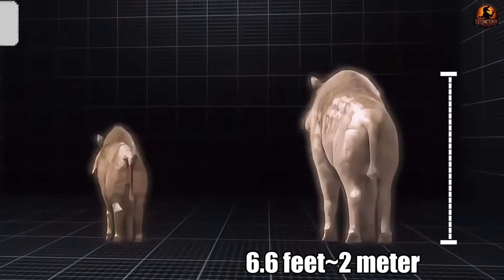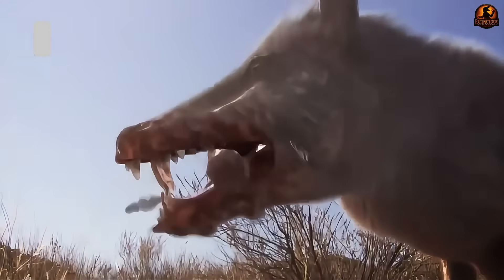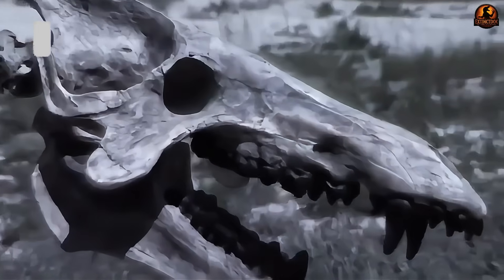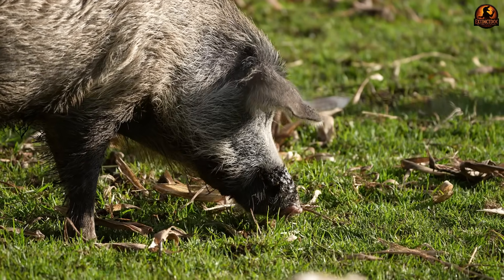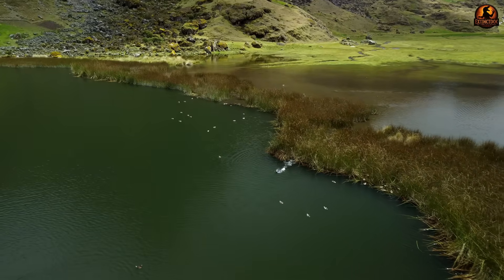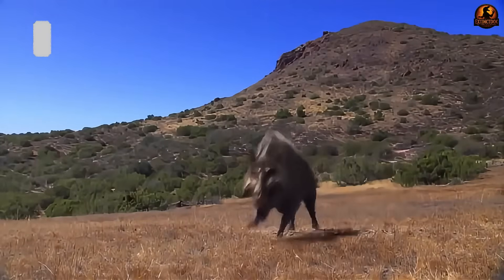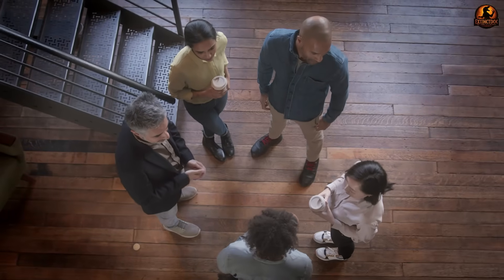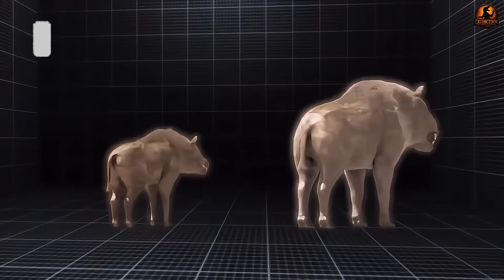How Dangerous Was The Hell Pig? | Scientific Documentary About Daeodon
🐗 DAEODON — THE “TERRIBLE PIG” THAT WASN’T A PIG
Standing over 6 feet tall with a skull nearly a meter long, Daeodon was once thought to be one of the most fearsome predators in prehistoric North America. Known as the “terrible pig,” it roamed the Oligocene–Miocene plains with bone-crushing jaws and a reputation as a ruthless hunter. But new discoveries in jaw mechanics, tooth microwear, and evolutionary genetics have rewritten its story — revealing a far more complex prehistoric creature.

✅ TIMESTAMPS
0:00  Introduction
0:41 The Bone Crushing Giant That Terrorized Ancient America
3:33 The Evolutionary Bombshell That Rewrote Prehistoric Family Trees
6:22 The Omnivorous Reality Behind the Predator Myth
10:12 The Perfect Predator's Imperfect End
14:12  Conclusion